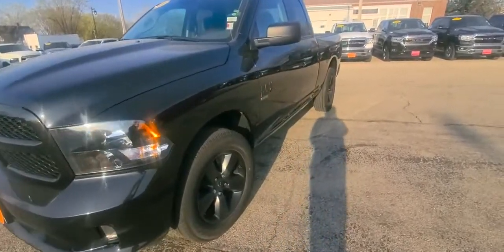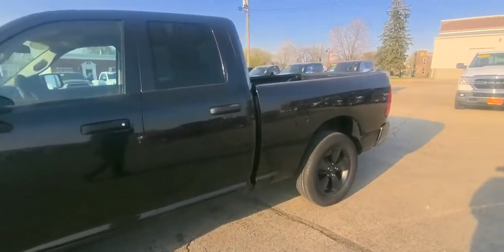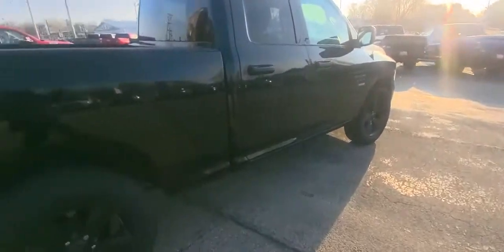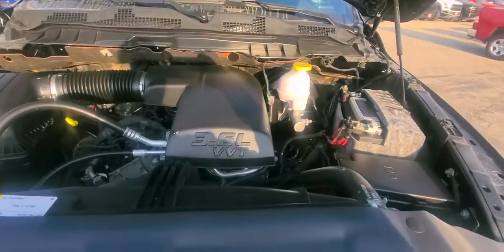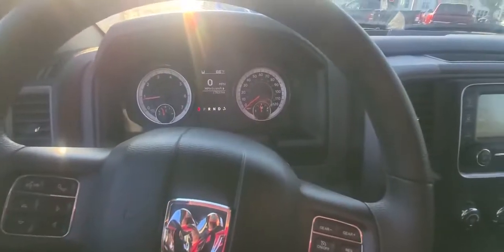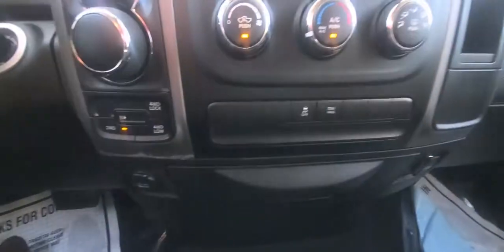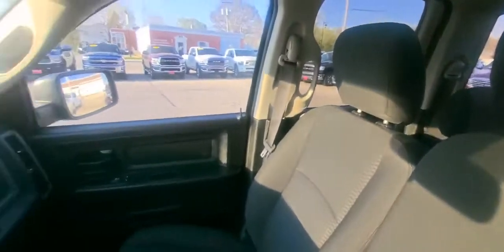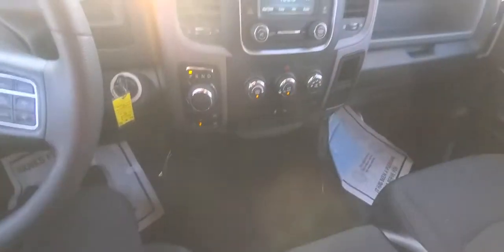CERTIFIED USED 2019 RAM 1500 CLASSIC EXPRESS QUAD CAB 4X4 for sale near Davenport, IA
Looking for the Black on Black look.  We have this great Certified 2019 Ram classic Express with 17-inch black rims. Locking Tailgate. And much more... If you would like to see what else this truck has to offer click on the link below or Call Glenna at her direct line here at Brad Deery